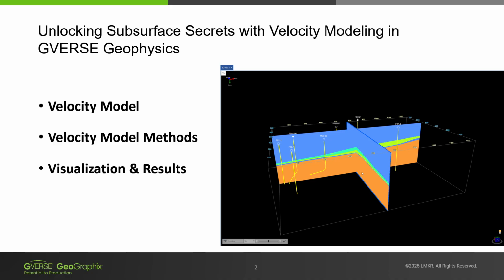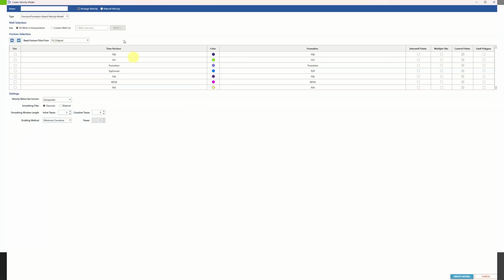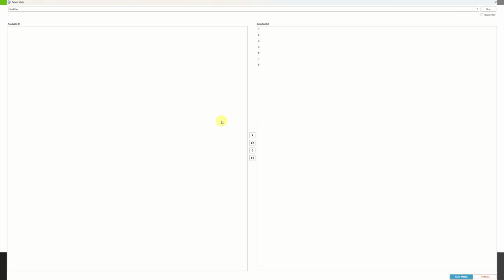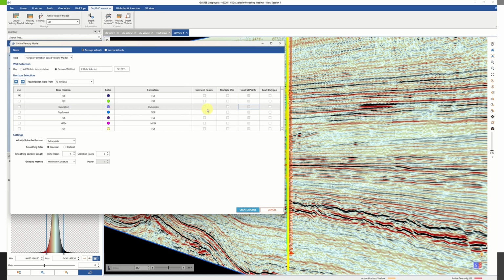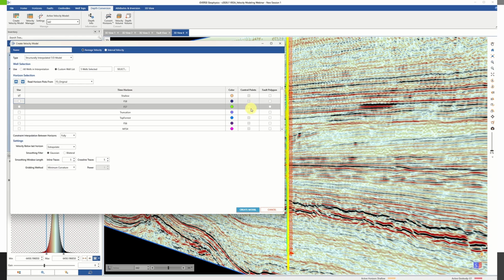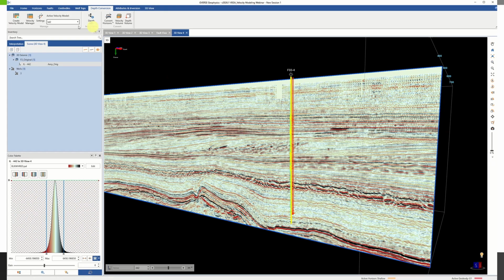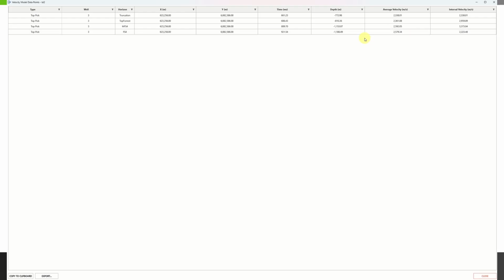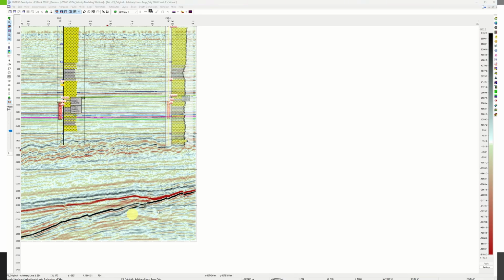Unlocking Subsurface Secrets with Velocity Modeling in GVERSE Geophysics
Achieve better results with updates that enhance subsurface visualization, strengthen data consistency, and accelerate interpretation, enabling more reliable exploration and development.